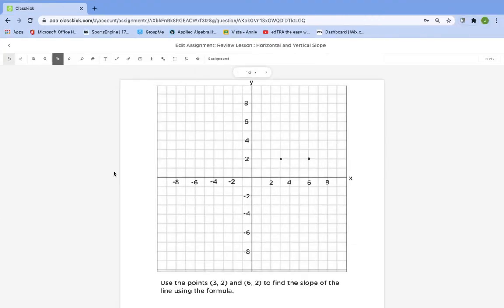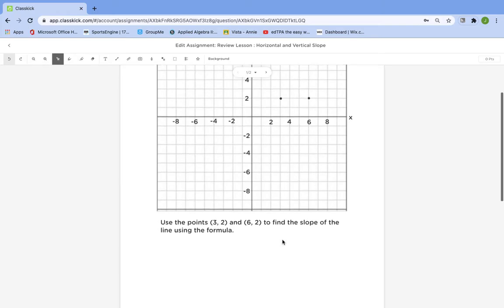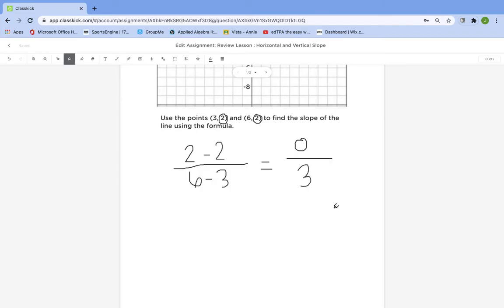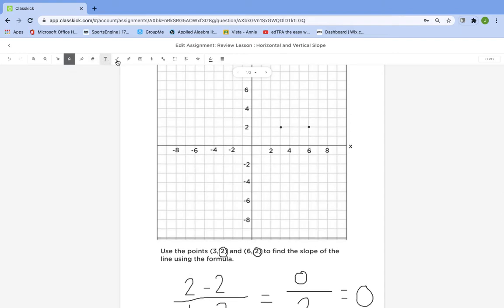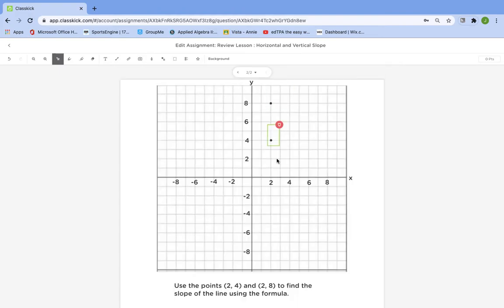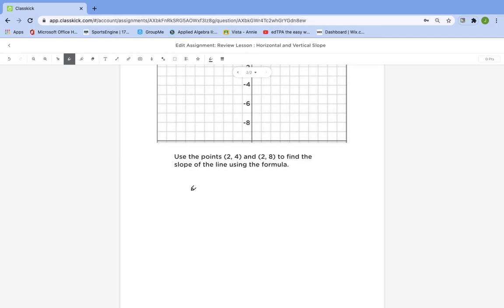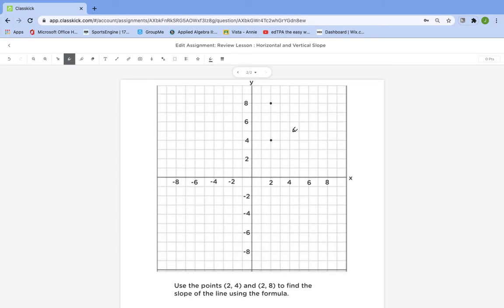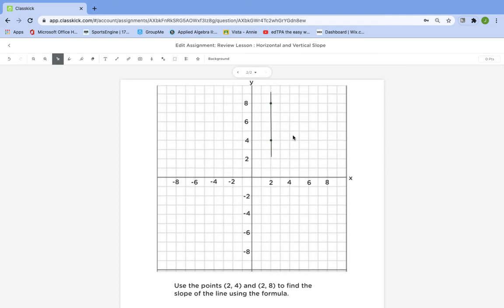Applied Algebra Review Lesson 2 Video